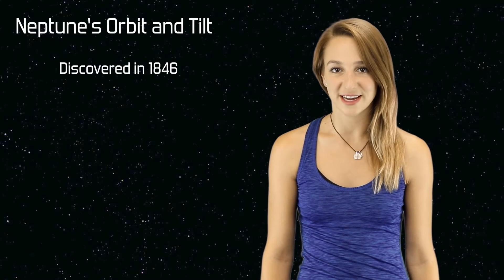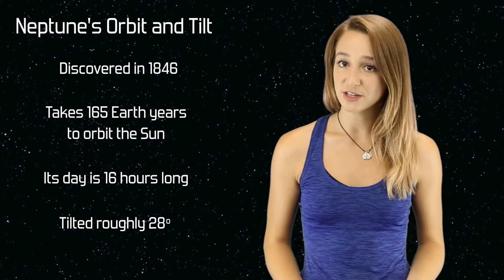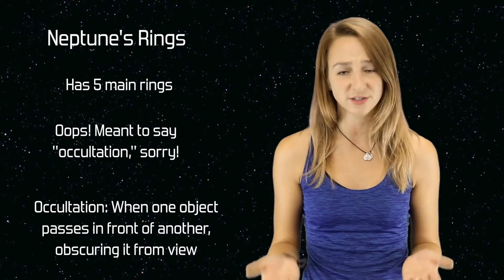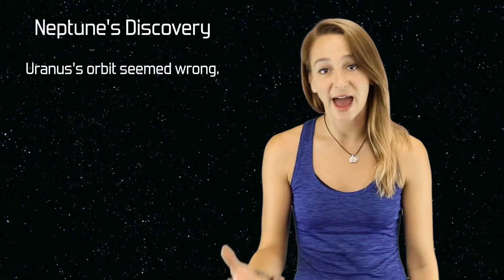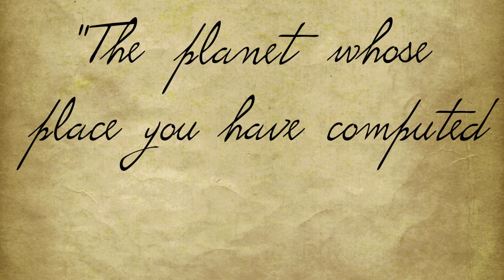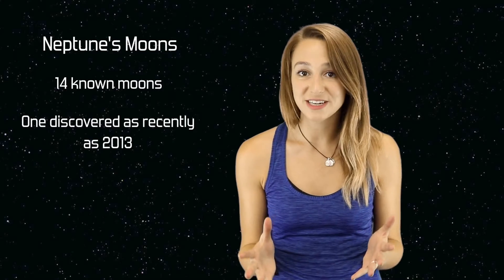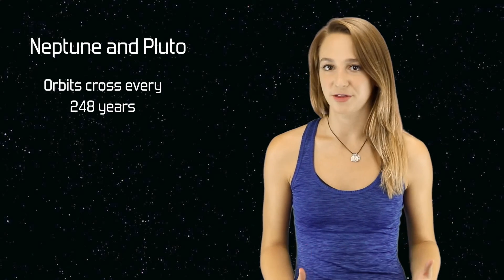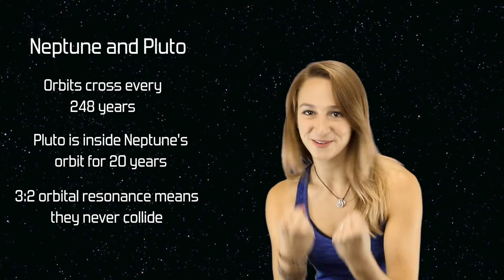Five Facts About Neptune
Want to learn more about the 8th planet from the Sun? We have you covered with five fast facts about Neptune!